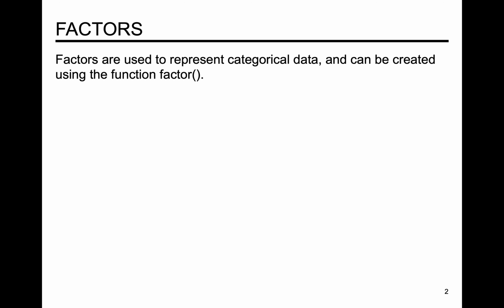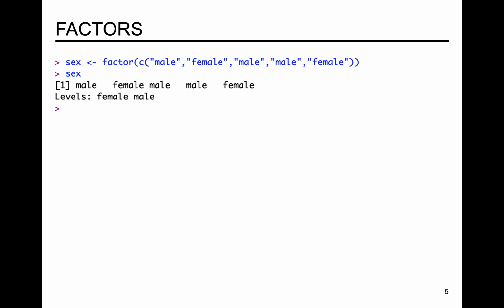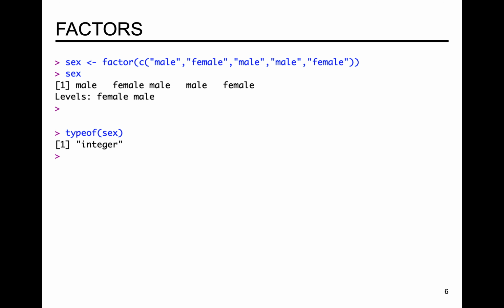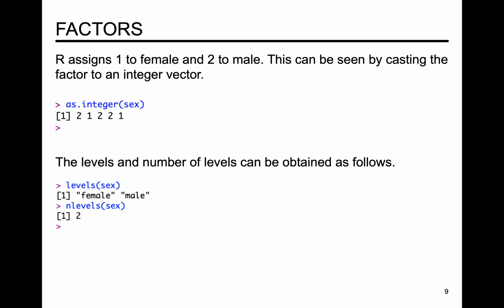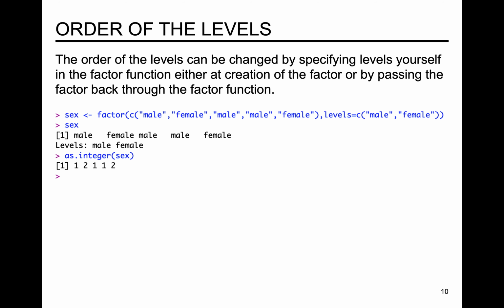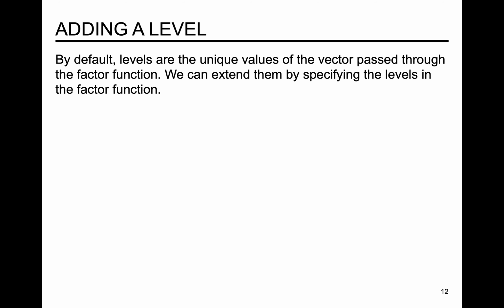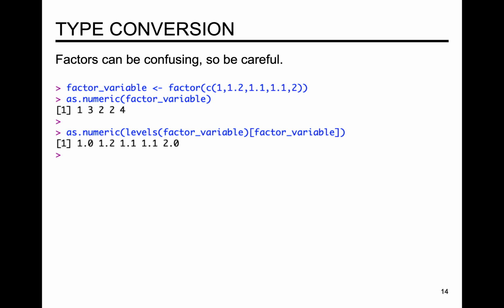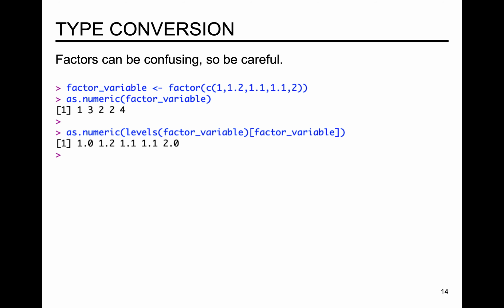Lesson 6 - Factors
This video discusses creating factors, factor levels, adding factor levels,
and type conversion.